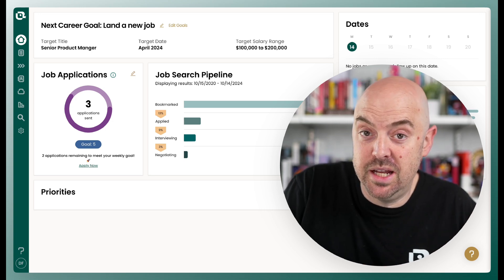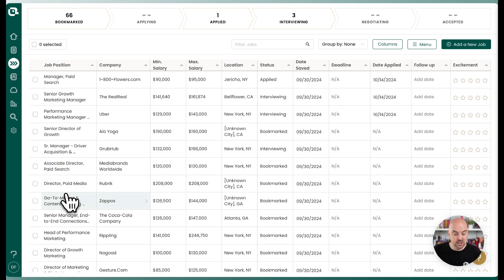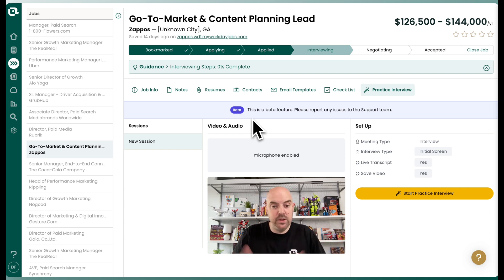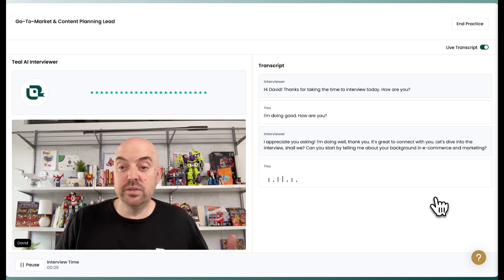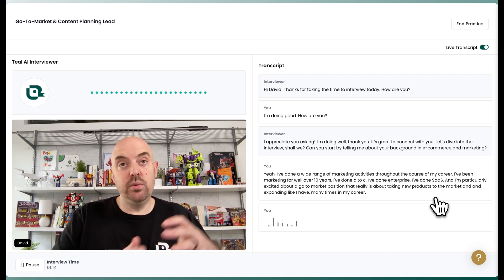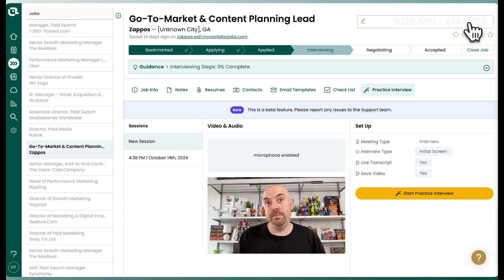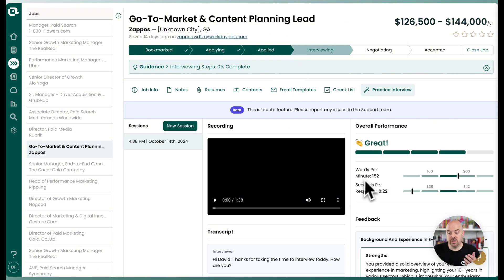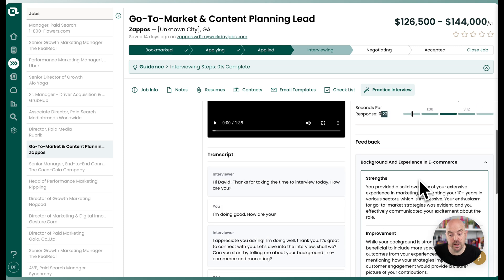Can AI Help You Ace Your Next Interview?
🚀 Boost Your Interview Skills with AI & Teal! 🚀

Are you gearing up for job interviews and wondering how to effectively practice? Look no further! In this comprehensive tutorial, we dive deep into leveraging AI interview practice software through the Teal platform to enhance your interview preparation.

🔑 What You'll Learn:

Effective Interview Practice: Discover how to simulate real interview scenarios using AI, making your practice sessions more natural and less scripted.
Teal Job Tracker Integration: Learn how to manage your job search seamlessly with Teal’s job tracker and effortlessly transition jobs into the interview stage.
AI-Driven Question Generation: See how AI uses job descriptions and your resume to generate relevant interview questions tailored to each position.
Interactive Practice Sessions: Experience the step-by-step process of setting up and conducting mock interviews with camera and microphone integration.
Comprehensive Feedback: Get detailed feedback on your interview performance, including talking speed, response quality, and overall scoring.
Unlimited Practice Opportunities: Utilize up to 10 free practice sessions and learn how to maximize your interview readiness with additional sessions.

✨ Why Use AI for Interview Practice?

Convenience: Practice anytime, anywhere without the need for a friend or professional coach.
Personalized Feedback: Receive instant analysis and actionable insights to improve your responses.
Multiple Scenarios: Run multiple interview sessions with varying questions to cover all possible angles.

📈 Elevate Your Job Search: Harness the power of AI and technology to take control of your career growth. Whether you’re managing your job search, tracking applications, or preparing for interviews, Teal offers the tools you need to succeed.

💬 Have questions or feedback? Drop them in the comments below – we’d love to hear from you!